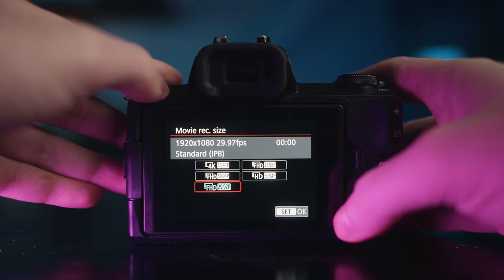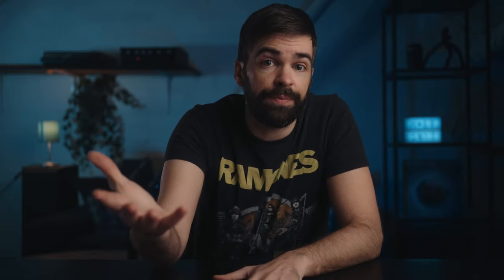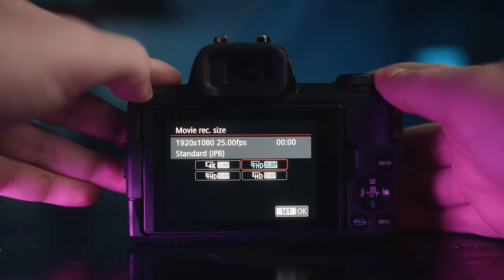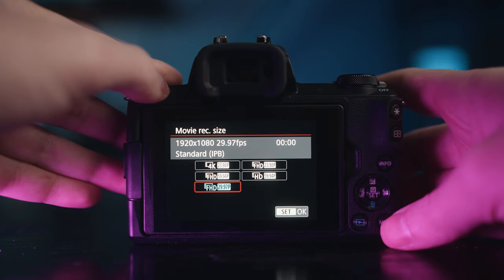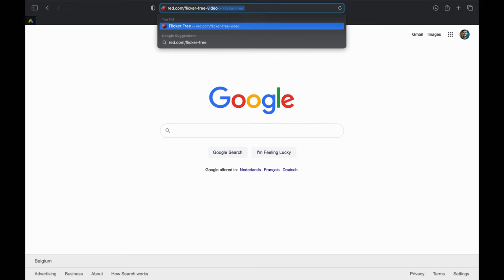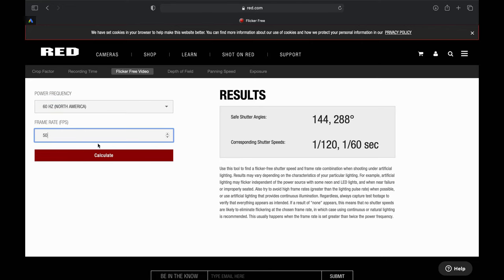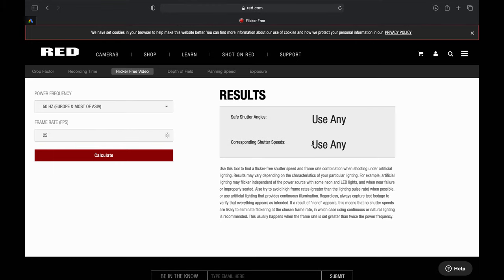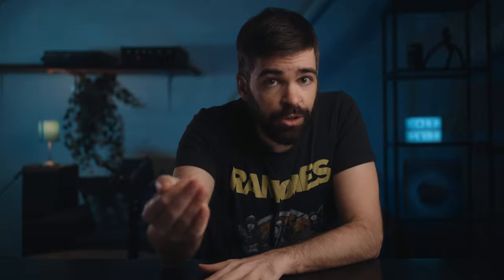How & When to Shoot 25/50 FPS Instead of 24/30/60 [Even in North America!]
Frame Rates! In this video, I show you how to shoot flicker free video in all frame rates and I also share when it's a good idea to use 50 instead of 60 fps. Forget about PAL and NTSC, it's all about shutter speeds...

[Studio] LIGHTING
Godox Studio Light
120cm Softbox w/ Grid

00:00 Intro
00:54 Additional advice on frame rates
02:41 PAL VS NTSC
04:56 It doesn't matter...
05:50 Light!